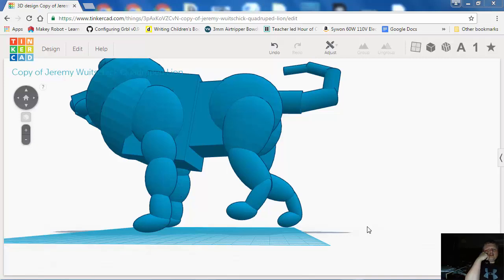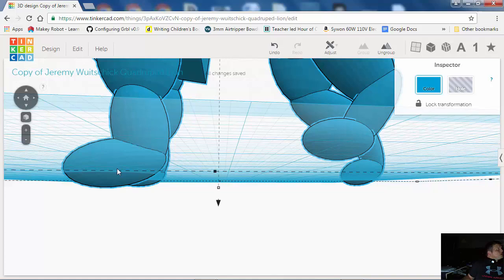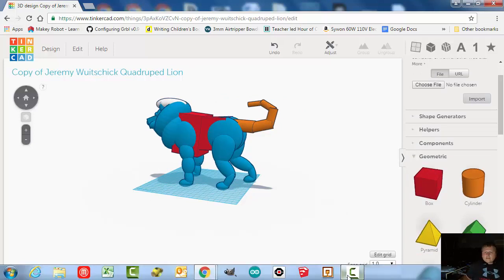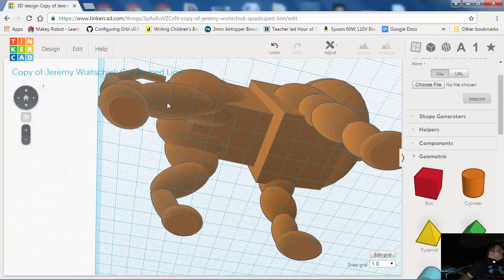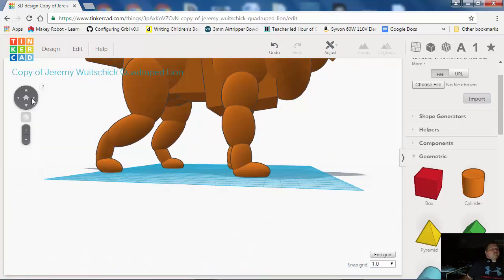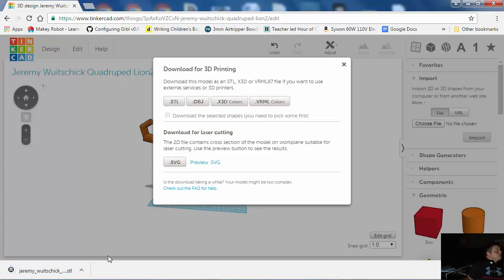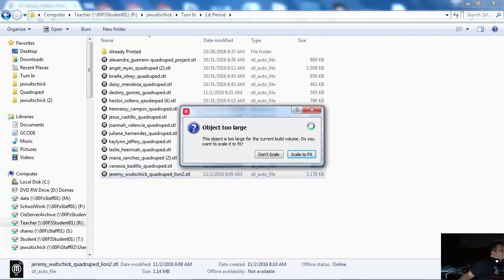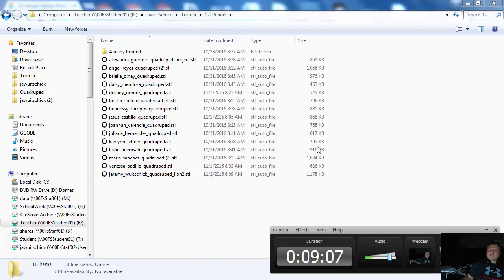3D Printed Quadruped Step 6 - Cut the Feet Flat